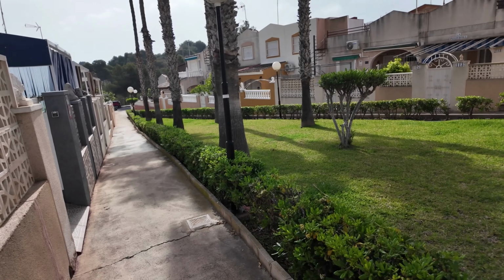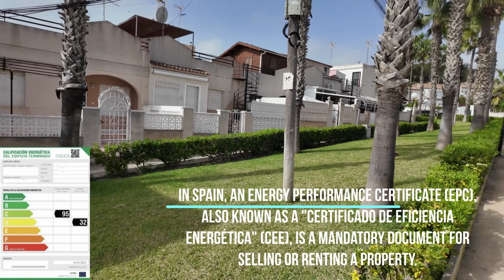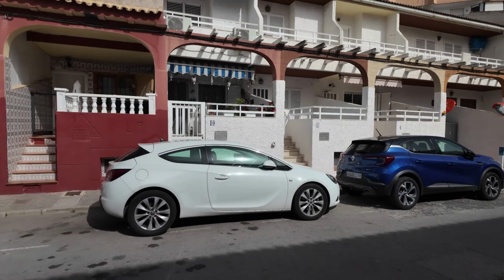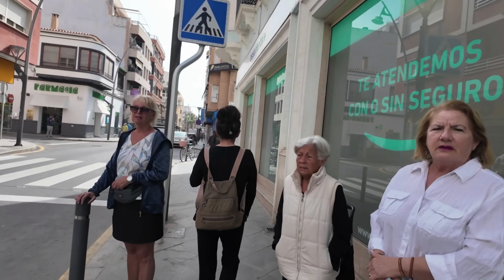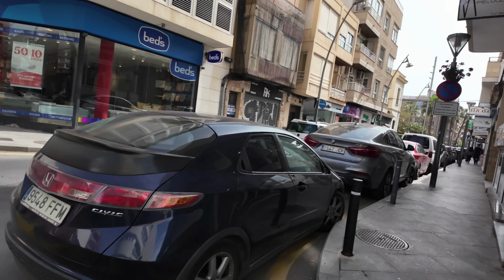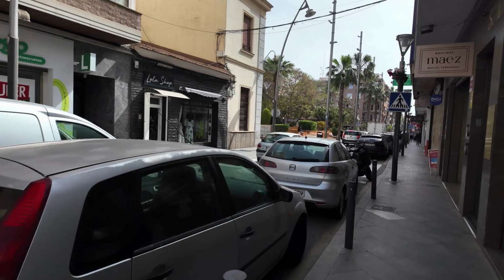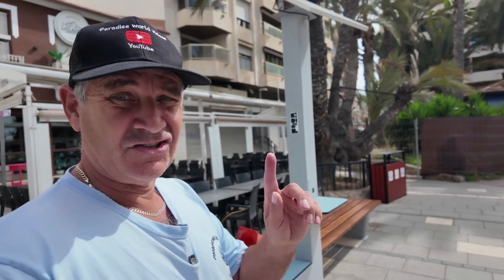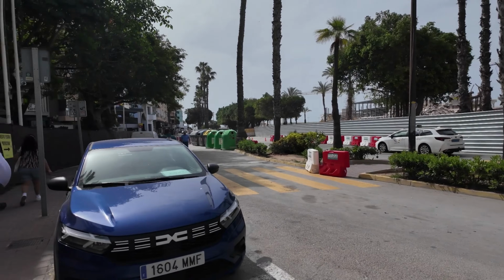Nightmare 😩Millions of homes affected ⚠️ New eu Energy property Law in Spain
Latest news 🗞️ Spanish property law Starting January 1, 2030,  EU directive, it will be illegal to sell or rent out a home in Spain with an EPC (CEE) rating below E — and by 2033, the minimum rating will rise to D. Spain will implement new energy efficiency regulations for residential properties, aligning with the European Union’s Energy Performance of Buildings Directive. These regulations will require all homes to achieve a minimum Energy Performance Certificate (EPC) rating of 'E' to be legally sold or rented. By January 1, 2033, this minimum standard will rise to a 'D' rating.
Key Points:
* Current Requirements: An EPC is already mandatory for selling or renting properties in Spain, but there is currently no minimum rating requirement.
* 2030 Requirement: Properties must have at least an 'E' rating to be sold or rented.
* 2033 Requirement: The minimum rating increases to 'D'.
* Long-Term Goal: The EU aims for most properties to achieve a 'C' rating or higher by 2050.
Implications for Property Owners:
Approximately 85% of homes in Spain may require upgrades to meet these new standards, particularly older properties with poor insulation, outdated windows, and inefficient heating systems.

Best currency rates no commission get a free quote in 2 mins .sign up instantly ( buying a house 🏠 free bankers draft ,drawing pension from the uk get a better rate in your Spanish account,or going on holiday use the currency card its free 🆓 can always call up 🆙 office for inquiries and help

If you like my channel appreciate more videos ,you can support me with my expenses  and my editing  cost  and other things  much appreciated .buying a coffee or become a member .you get perks seeing videos before they go out to the public .

Access to all videos before they go public

Bargain loving Brits
(Cannot watch link in uk)

If you come Spain to buy property

I can drive you to the areas in search for property   for a small fee will save you money 🇪🇸also on very solicitor (cheap) and professional